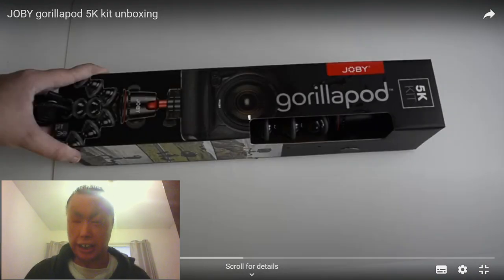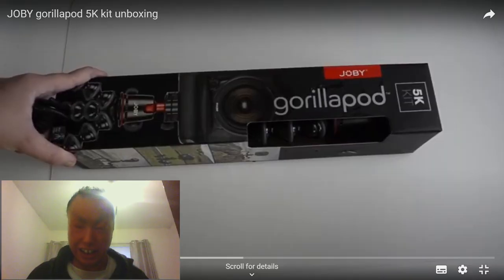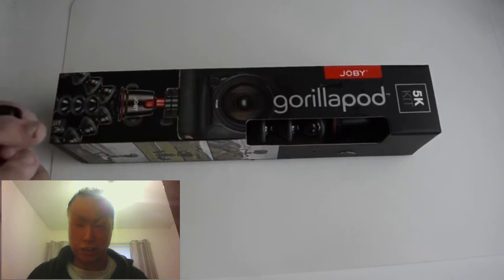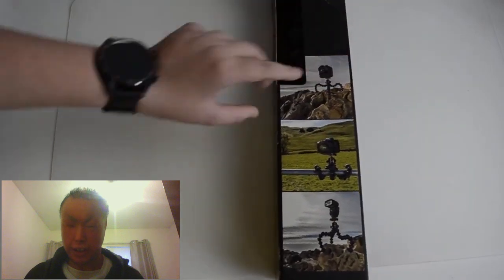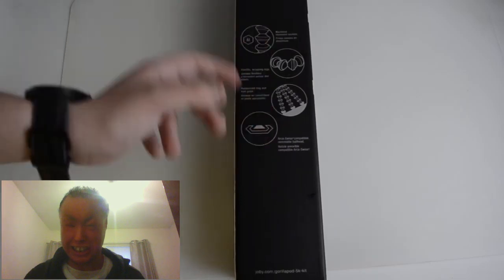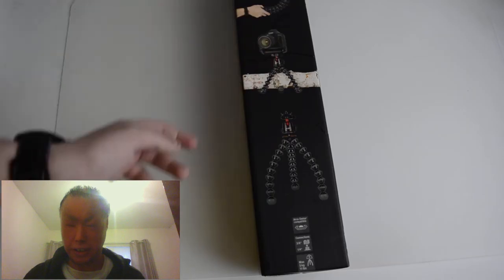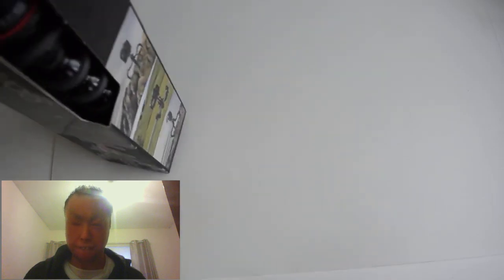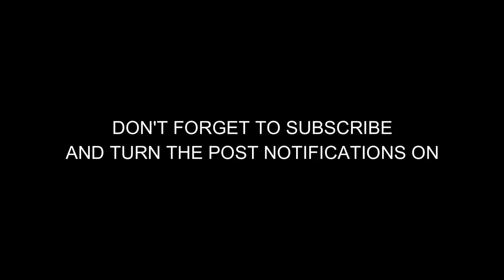Reacting To Michal Cervenak's Video Unboxing a JOBY GorillaPod 5K Tripod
In this video, I am doing another reaction video but this time I am reacting to my other friend Michal Cervenak's video called Unboxing a JOBY GorillaPod 5K Tripod.

I would like to give a shout out to my friend Michal Cervenak.